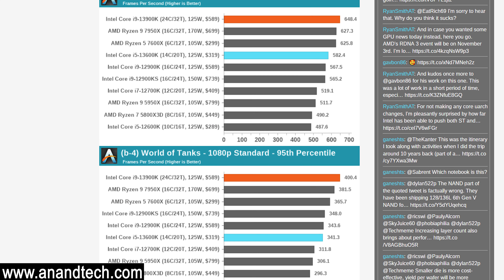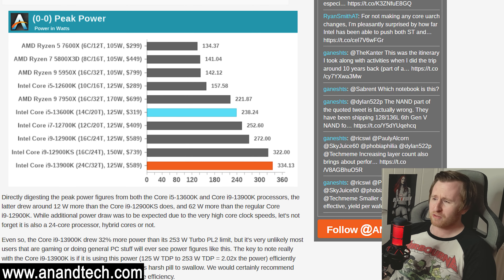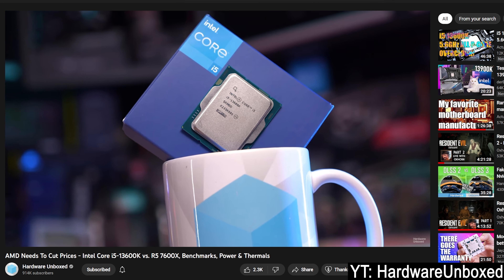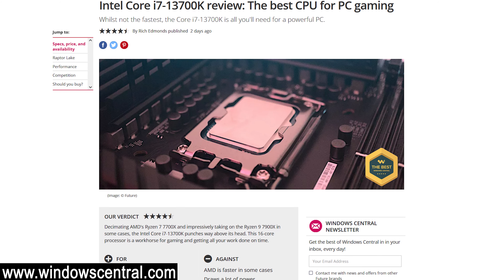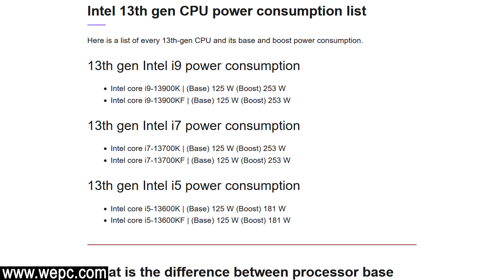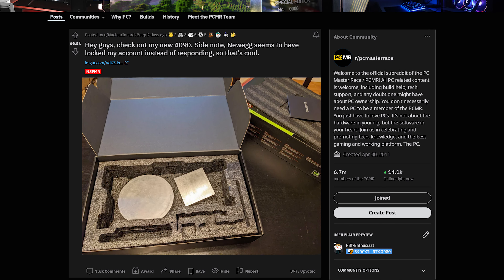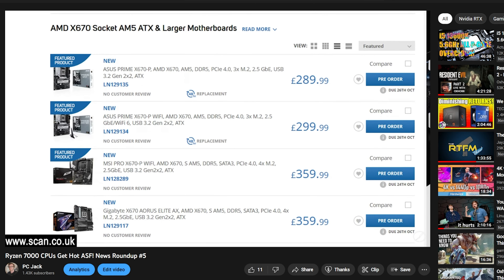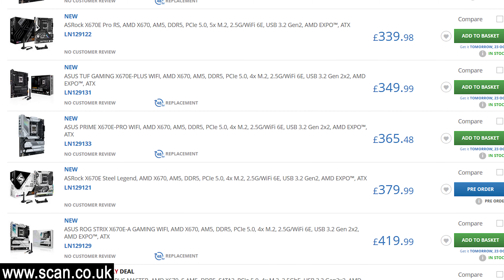Intel Back On Top! Is AMD In Trouble?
In this week's News Roundup, we take a look at the reviews and overall reception to Intel's 13th gen Raptor Lake CPUs and how they compare to AMD's current lineup of Ryzen 7000 series CPUs.